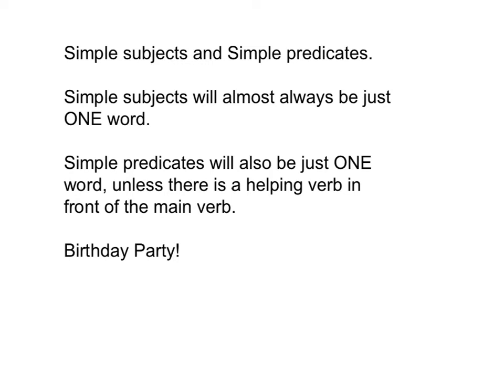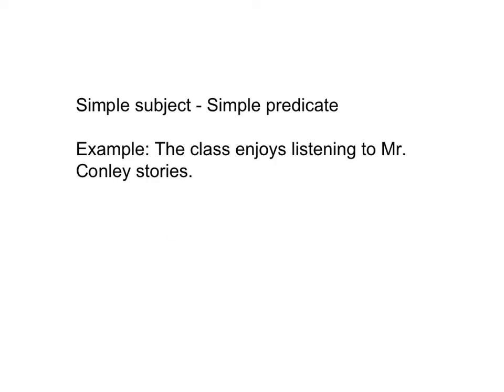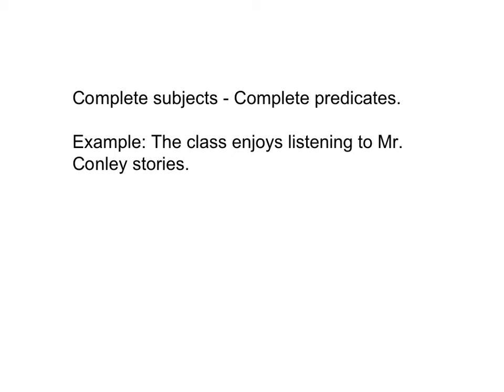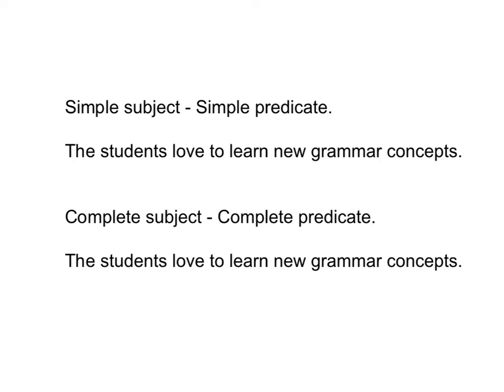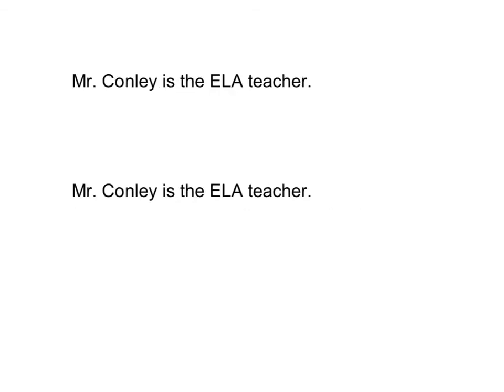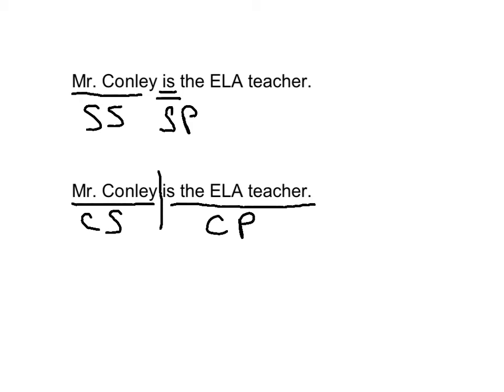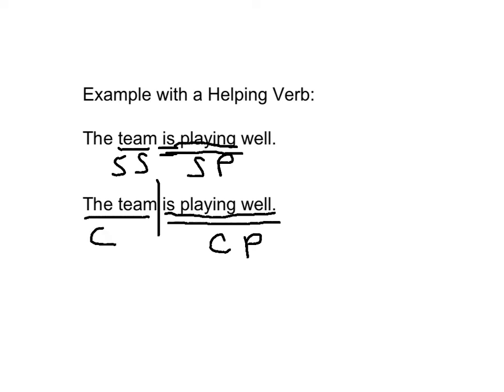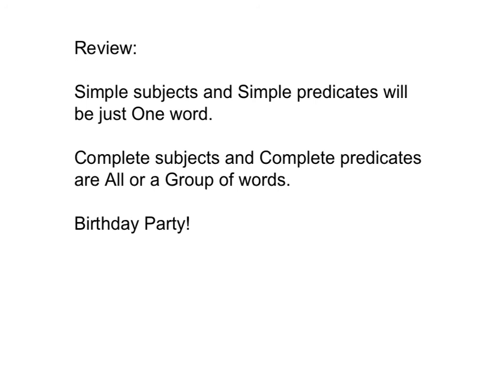Simple Subjects & Predicates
simple-complete subjects & predicates